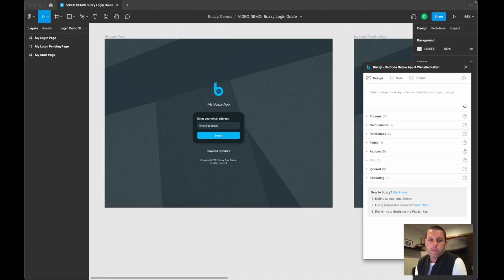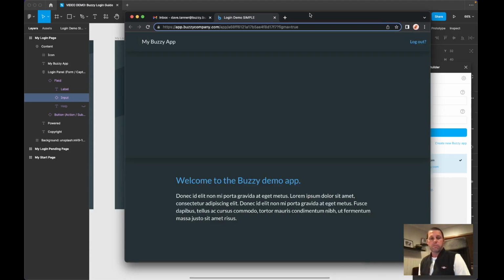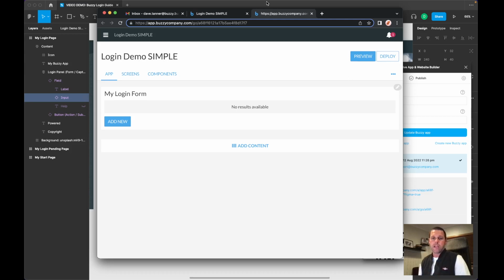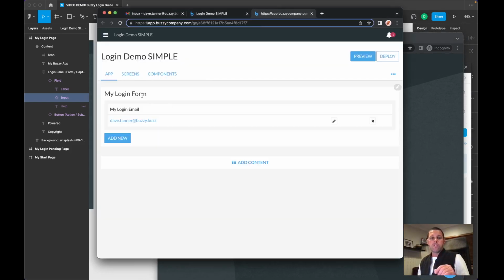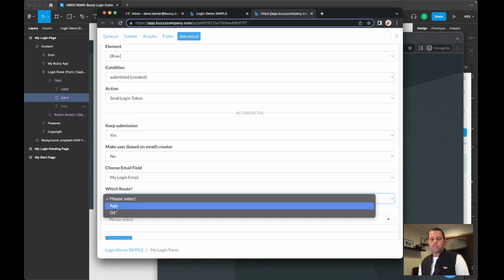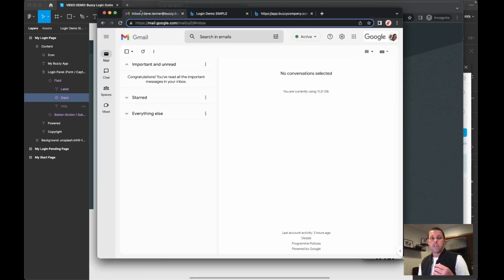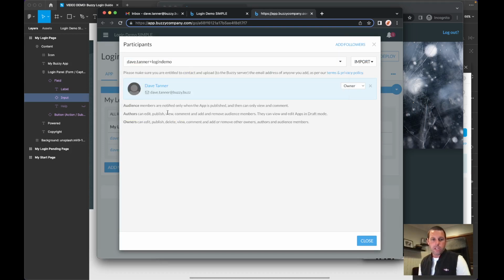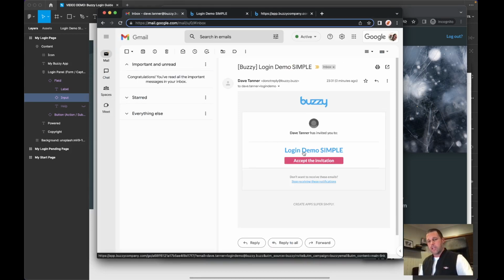Buzzy Figma Plugin: Quick and simple login for your Buzzy app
A quick walk-through of how to create a simple passwordless login flow for your Buzzy app, straight from Figma with no code and only a bit of geek work in the Buzzy CMS.